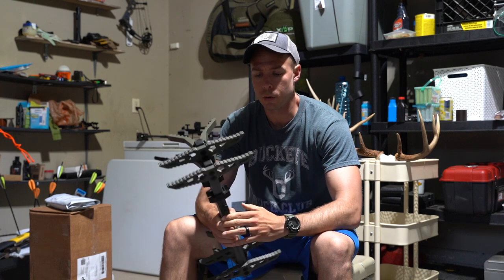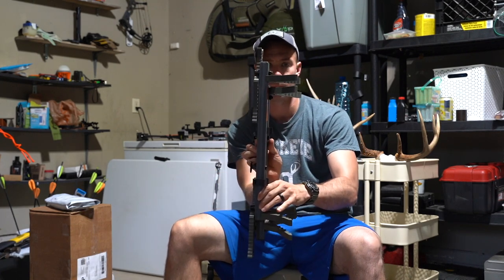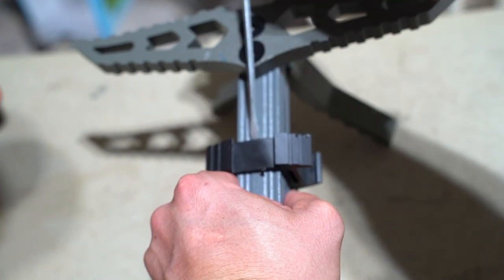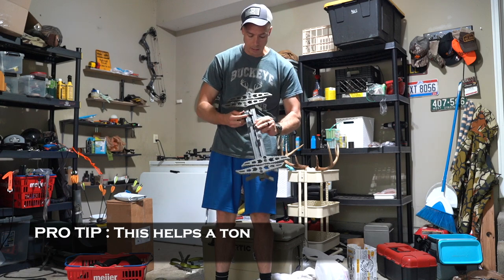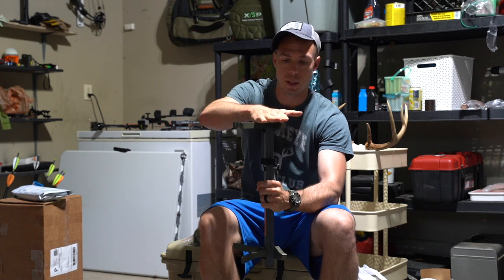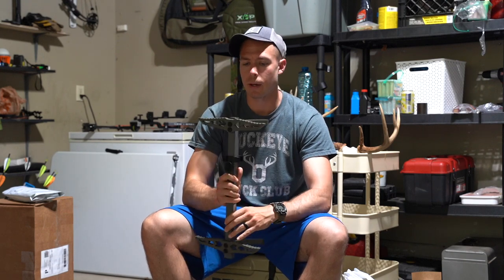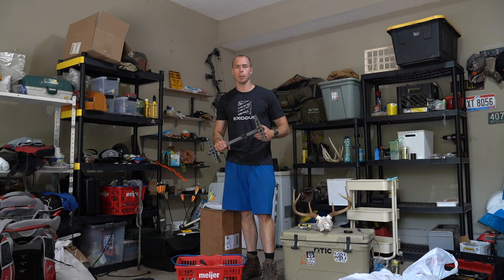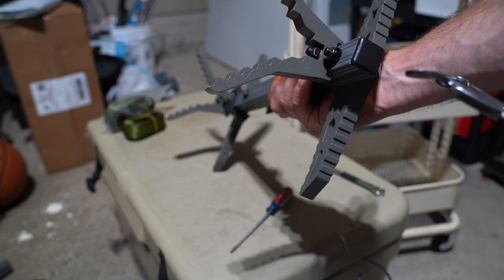XOP Double Step Review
Review of the XOP double step stick. How do they climb| How much do they weight| How do they pack. Cool features of the XOP Ultra series.